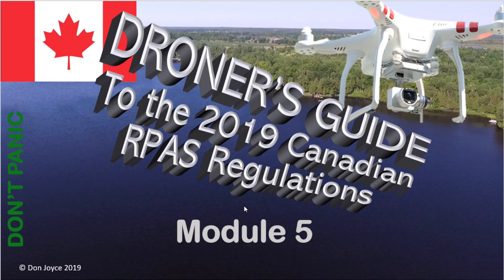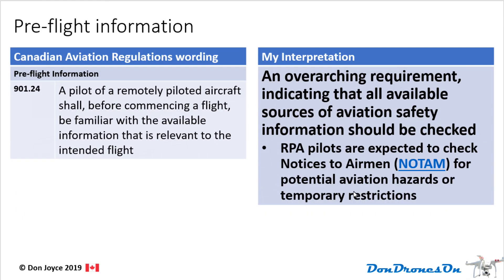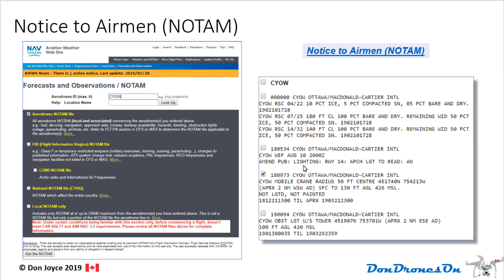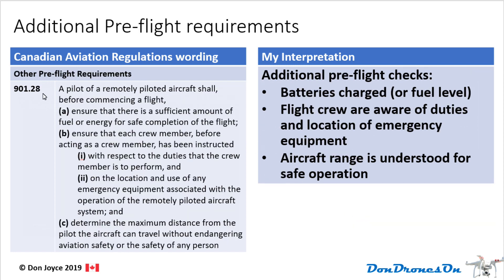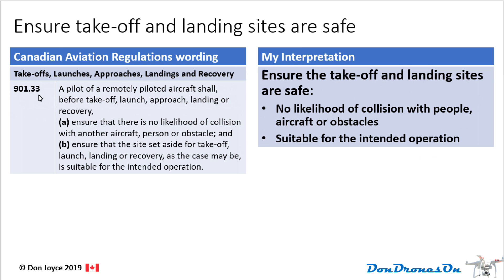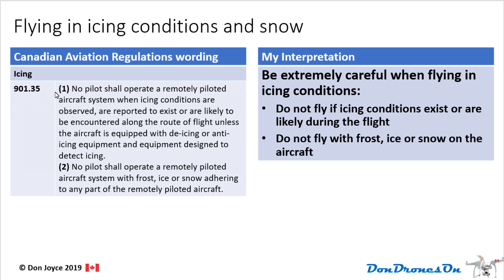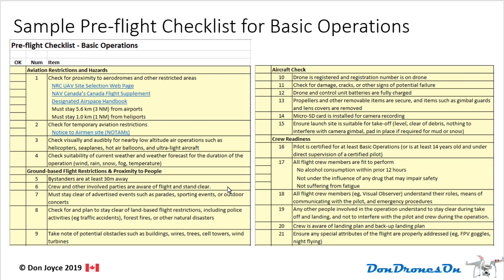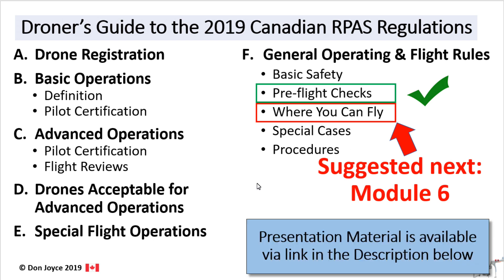Droner’s Guide Module 5: An In Depth Look at the 2019 Canadian Drone Regulation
This is Module 5 of my 8-module training series called "The Droner's Guide to the 2019 Canadian RPAS Regulations".  The Droner’s Guide translates each of the new drone regulations from legalese to plain English.

Module 5 covers the regulations related to the requirements for BASIC SAFETY as part of General Operating and Flight Rules.

The entire 100+ page soft copy presentation package from the Droner’s Guide is available for a nominal fee. As a bonus, I will include a soft copy Canadian Drone Pilot Log Book in an Excel spreadsheet form.  You do not receive a hard copy book. See link below for my soft copy offerings:

The Drone Pilot Canada app is now available:
- Apple AppStore for iPhones & tablets: